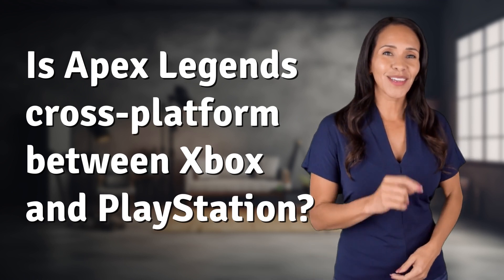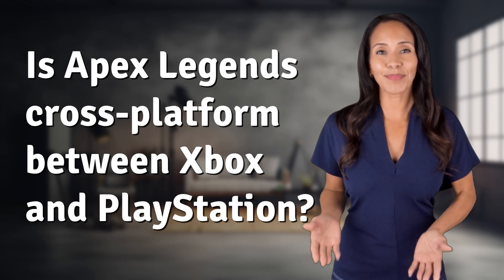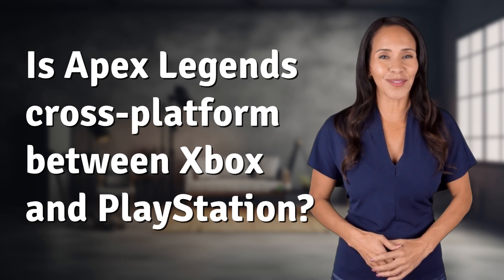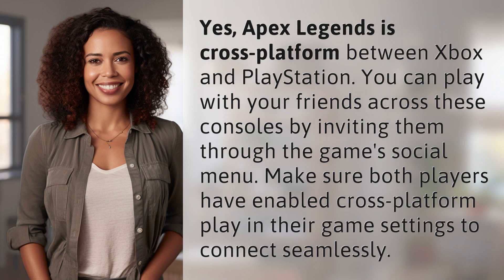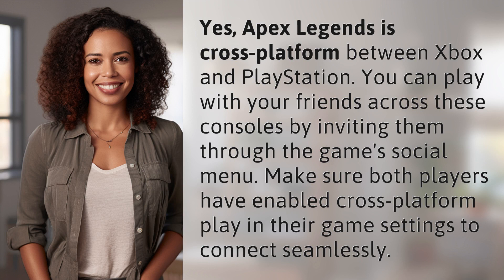Is Apex Legends cross-platform between Xbox and PlayStation?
Apex Legends Cross-Platform Play Guide 👉 Cross-Platform Play Guide 👉 Learn how to play Apex Legends with friends on Xbox and PlayStation by enabling cross-platform play in your game settings.

Laura S. Harris (2024, May 14.) Is Apex Legends cross-platform between Xbox and PlayStation?
    🌐 AskAbout.video